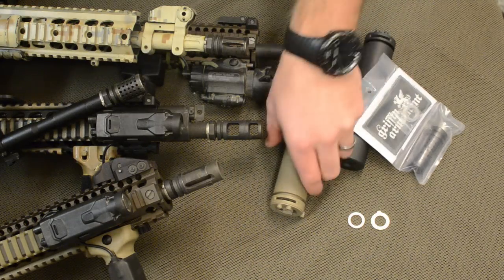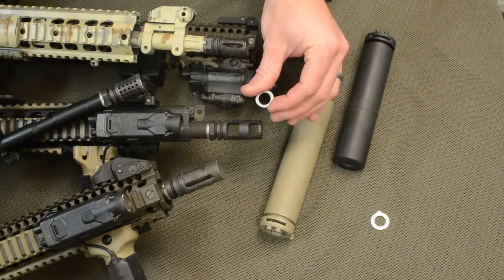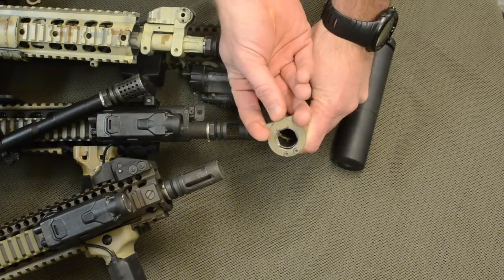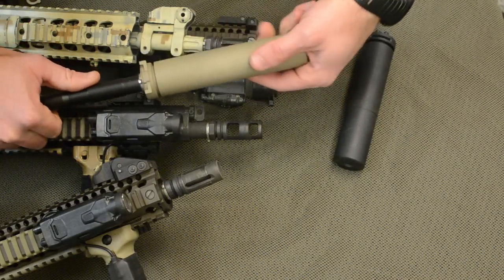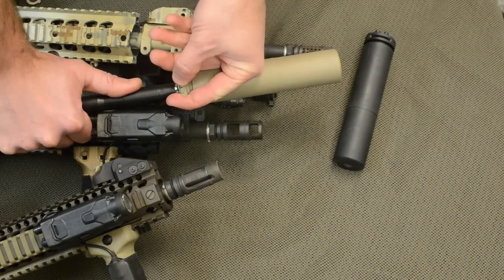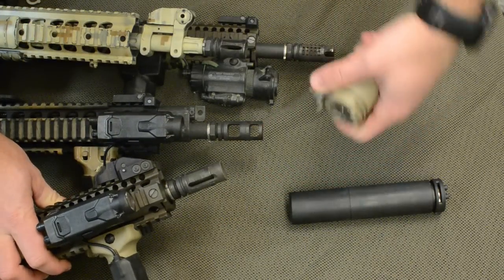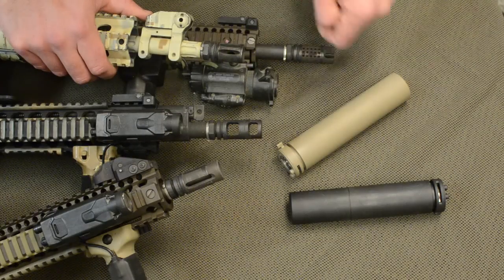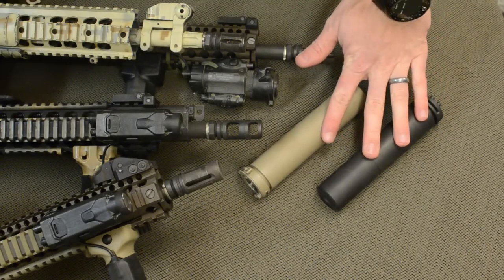M4SD II Sound Suppressor Attachment and Detachment Demonstration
Demonstration video covering installation attachment and detachment of the M4SDII sound suppressor.

This suppressor is composed of a 316L Tube, mount, and end cap and contains a full 718 Incolnel baffle stack.  Sound signature is reduced by 34db on a 14.5 and total sound recorded off a MK18 is an ear safe 139db.